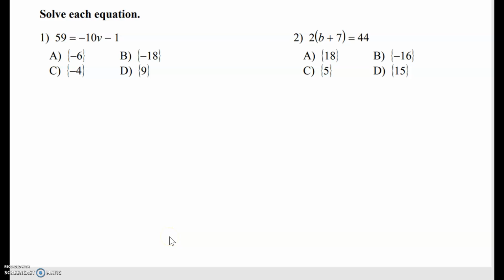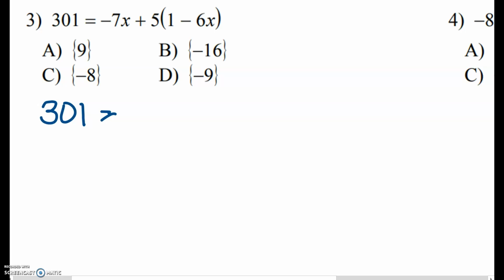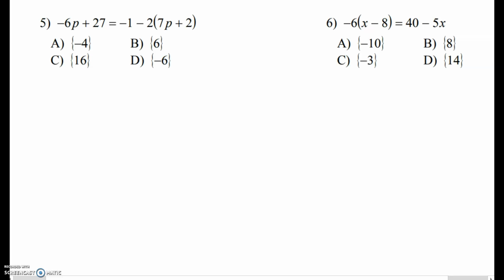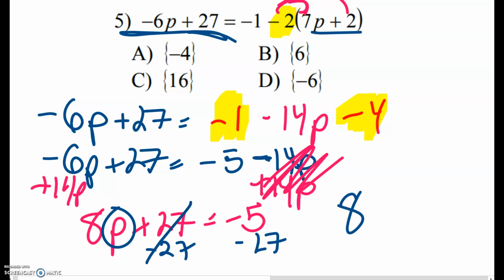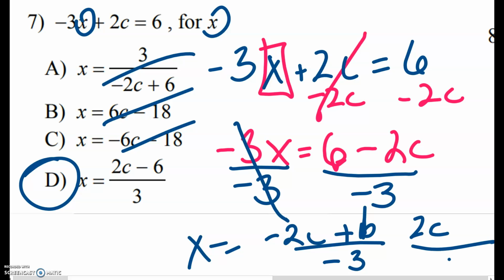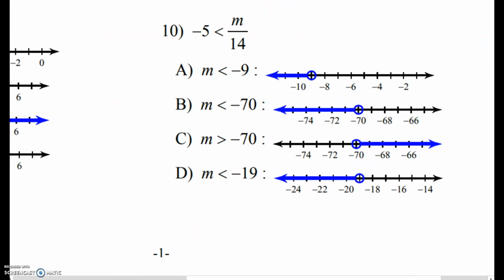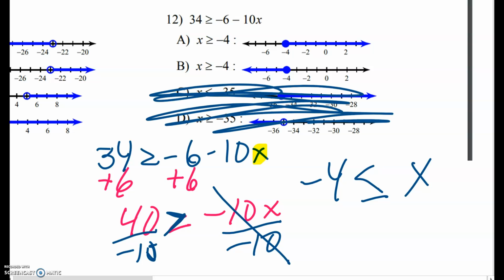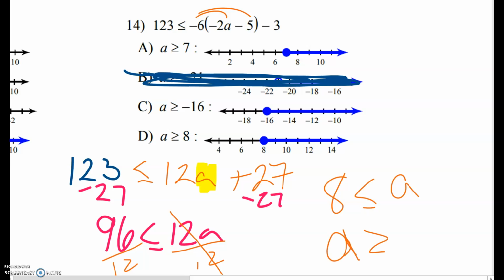Algebra final review pt1